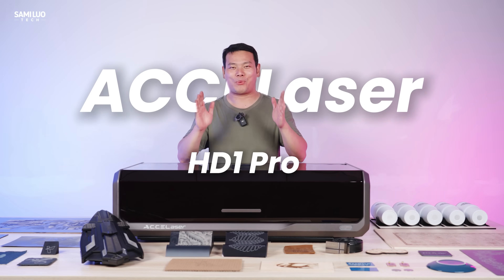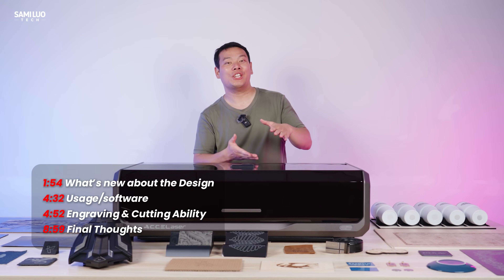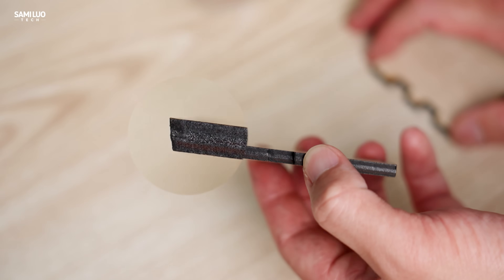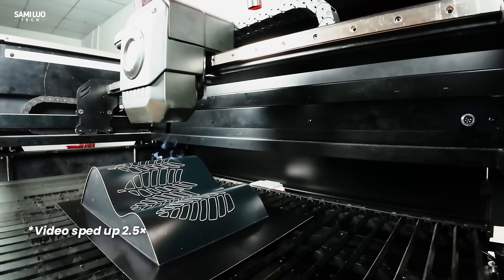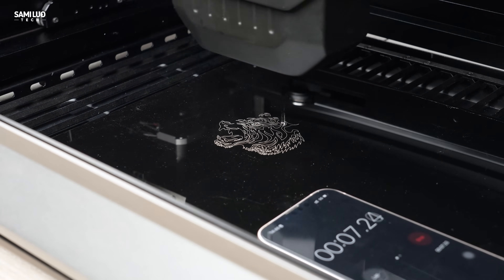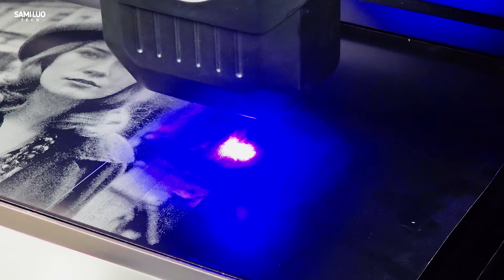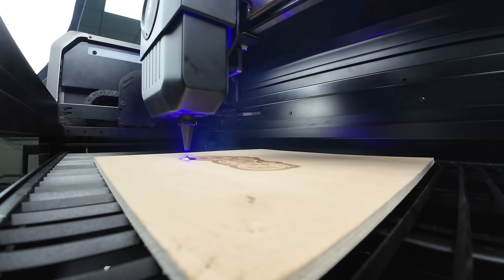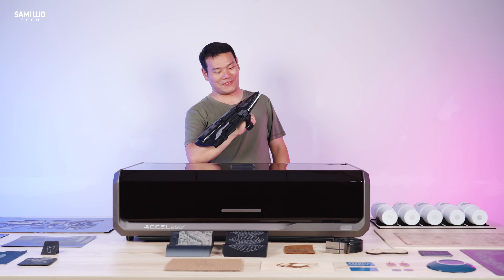The Future of Laser Engraving: Real 3D on Curves with ACCELaser HD1 Pro!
Slice 15 mm basswood or 0.3 mm copper clean—no taper, no burns—thanks to the HD1 Pro’s auto-dock airflow nozzle and dual-laser power (55 W blue + 20 W fiber). With a 24″×12″ bed, blazing speed, LiDAR autofocus, and Flying 3D Galvo tech, it turns flat art into curved masterpieces. One machine. Unlimited potential.

Timeline:
0:00 Intro
01:54 What’s new about the Design
02:20 Interior & Components
02:52 Smart Airflow & Auto Nozzle Switching
04:02 The motorized riser base
04:31 Usage/software
04:52 Engraving & Cutting Ability
- 3D Engraving Capability
05:46 - Lightning-Fast Engraving
06:46 - Panelized Stitch Engraving Technology
07:47 - Unparalleled Cutting Ability
08:21 - Recap of Engraving & Cutting Capabilities
08:59 Final Thoughts

49" Ultrawide Titan Army Monitor
EHOMEWEI Dual Stacked Portable Monitor: